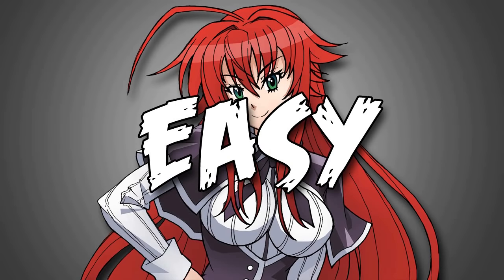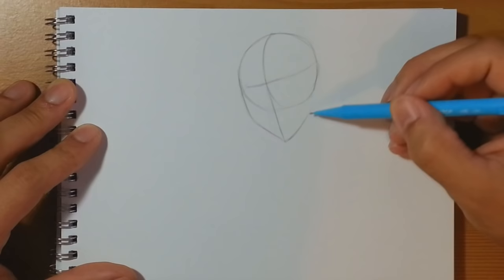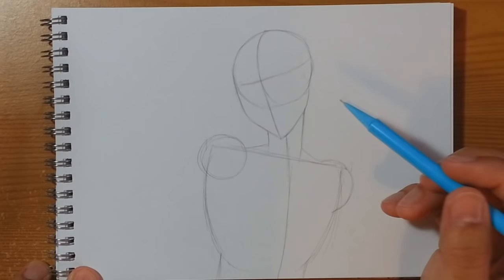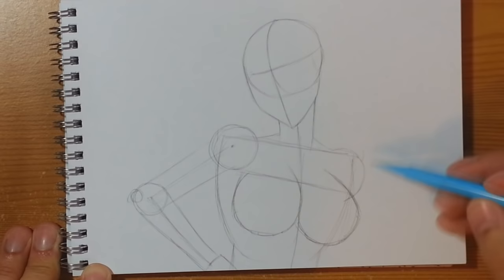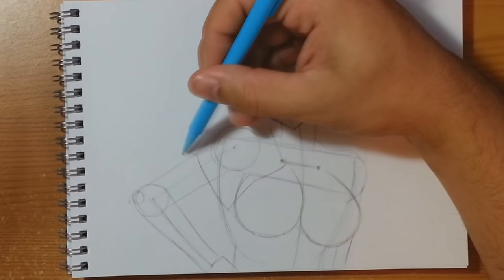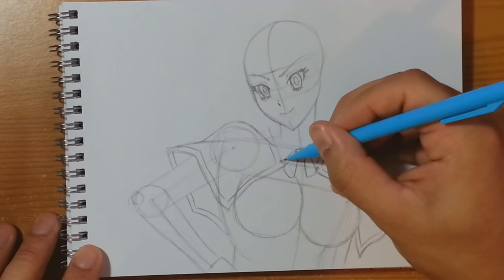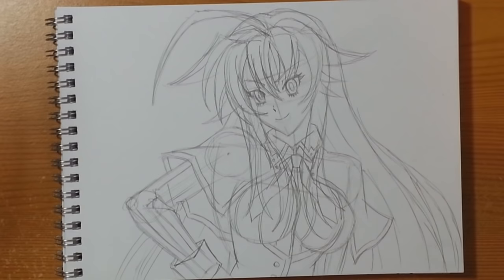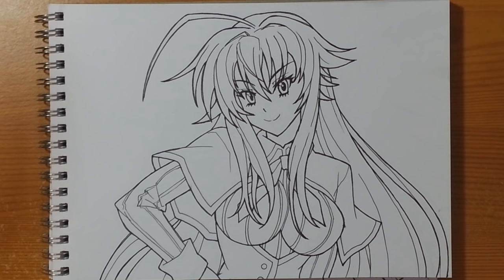Draw Rias Gremory High School DXD - Quick Simple Easy How To Steps For Beginners リアス・グレモリー